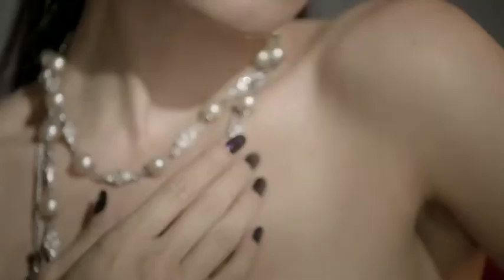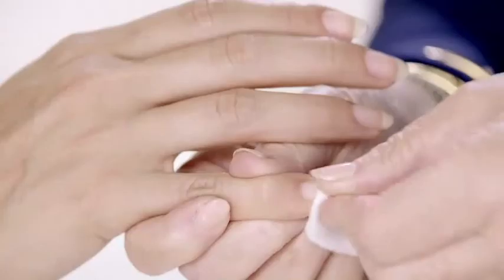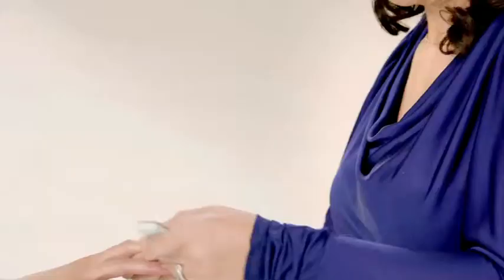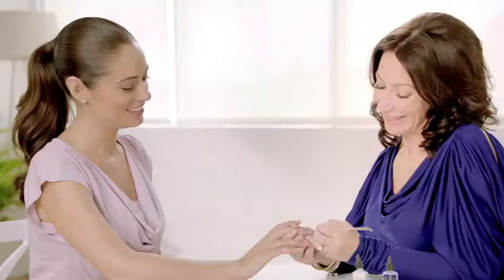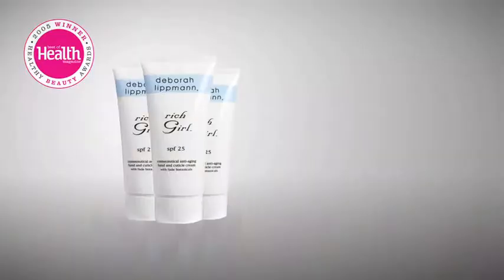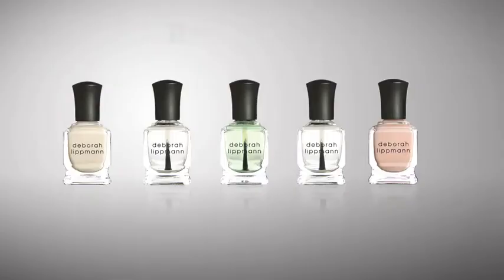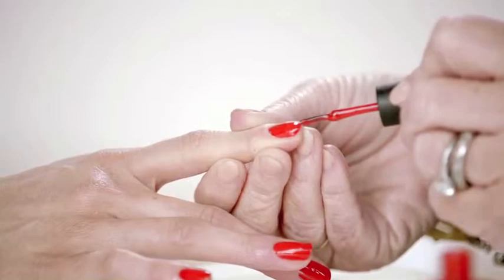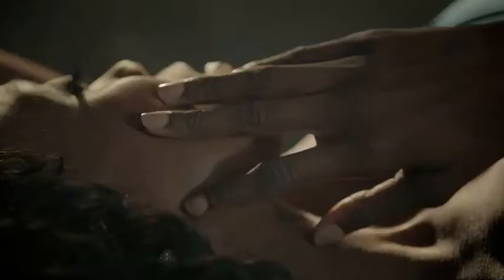Deborah Lippmann 5 Step Manicure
Celebrity manicurist shares her manicure secrets with the world! Available now at b-glowing.com.

Deborah Lippmann Rich Girl Hand and Cuticle Cream SPF 25